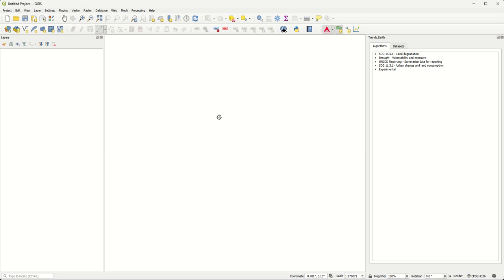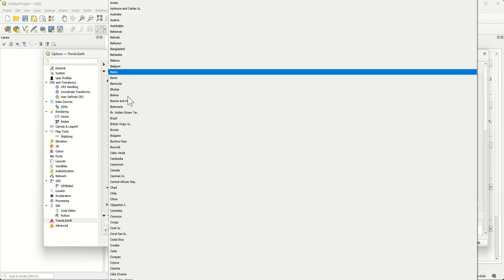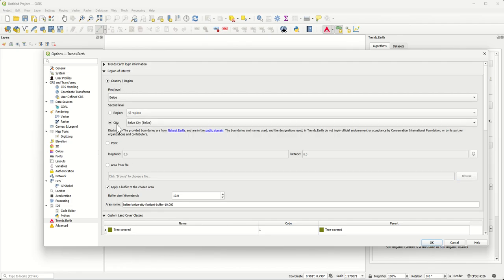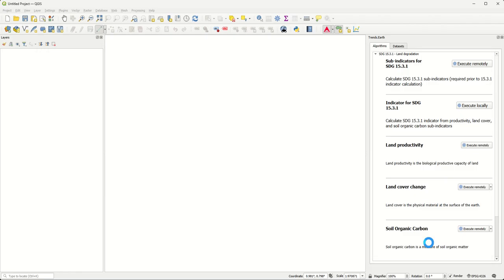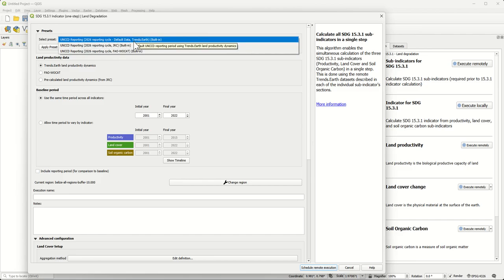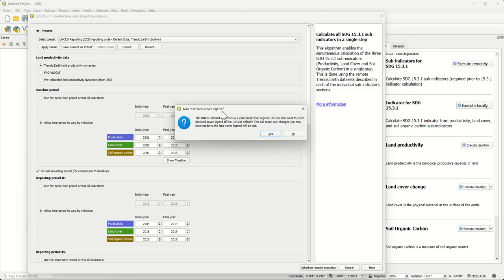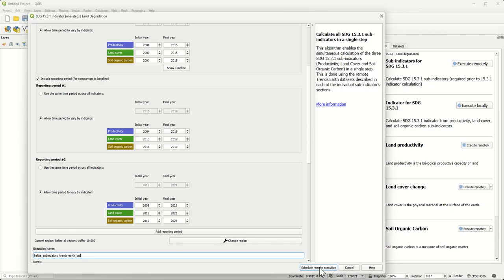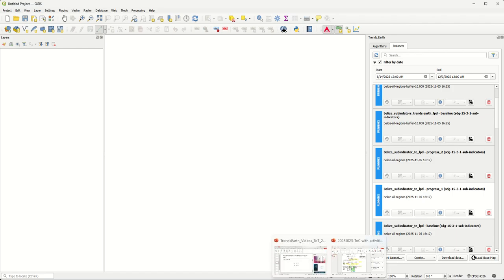2.Trends.Earth - Calculate the sub-indicators in one step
How to calculate the three SDG 15.3.1 sub-indicators (trends in land productivity, trends in land cover, and trends in soil organic carbon) in one-step processing.